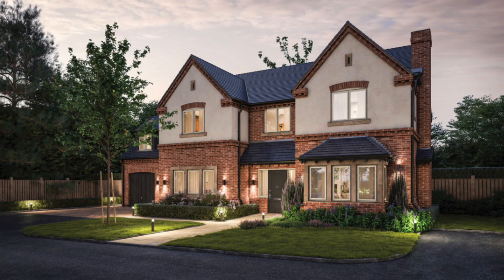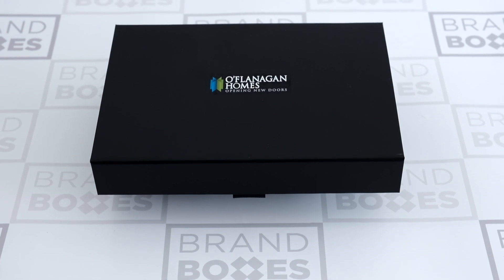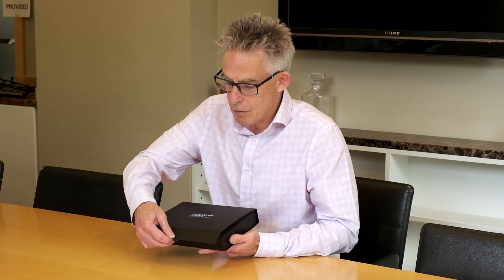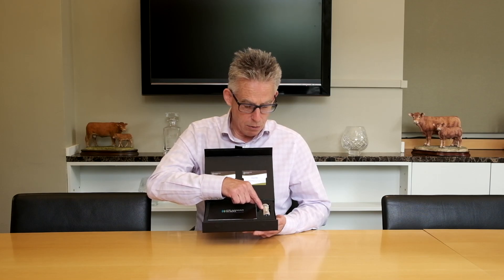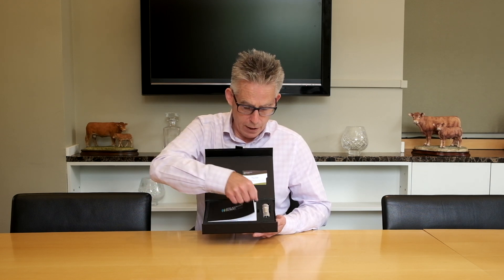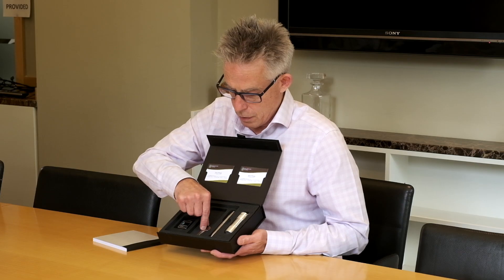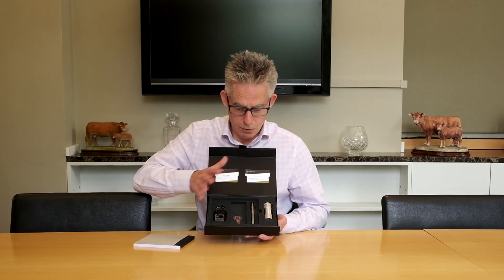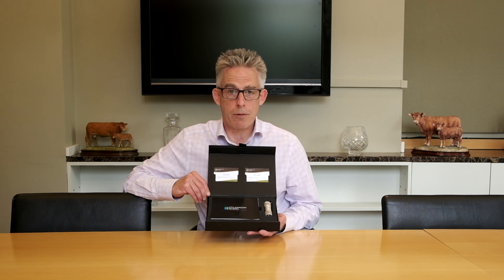O'Flanagan Homes' Innovative Key Presentation Box: A Unique Way to Welcome New Property Owners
O'Flanagan Homes, a boutique property developer based in Coventry, is taking a unique approach to welcoming their new property owners. They have introduced a bespoke key presentation box that offers a distinctive way to hand over the keys. The box itself is made of paper over board and has a magnetic opening, adding a sense of intrigue and luxury to the handover experience.

Inside the box, new homeowners will find a range of carefully selected branded items, including a metal torch, a small notebook pad, a decal leather fob, a branded metal pen, and, of course, the door key. These items are not justpractical, but also reflect the attention to detail and quality that O'Flanagan Homes is known for.
The key presentation box is more than just a unique and stylish way to hand over the keys; it also serves as a lasting reminder of the excitement and joy that comes with buying a new home. This innovative approach to the key handover process showcases O'Flanagan Homes' commitment to their customers and their desire to make the homebuying experience as special and memorable as possible.

In conclusion, O'Flanagan Homes' key presentation box is a beautiful and functional work of art, reflecting the company's vision of creating beautiful and unique homes. It is a fitting way to welcome new property owners and a testament to the company's commitment to providing an exceptional customer experience.